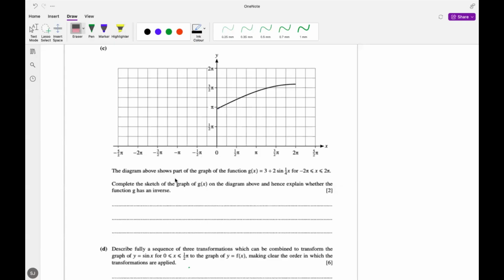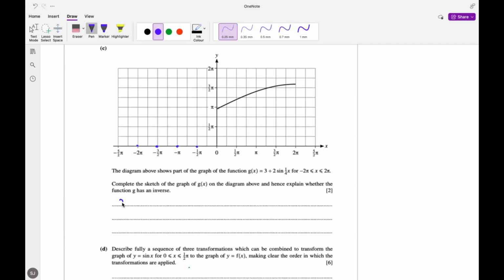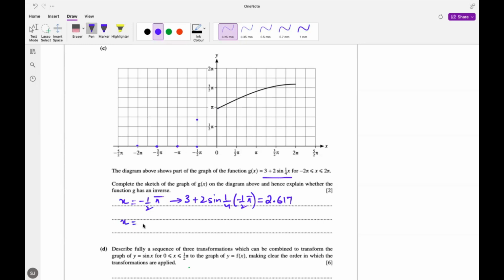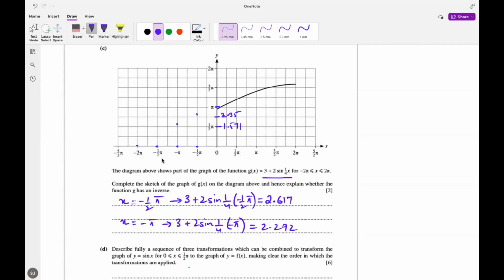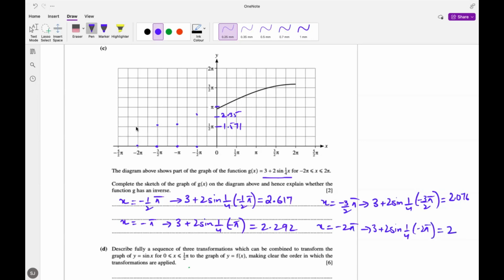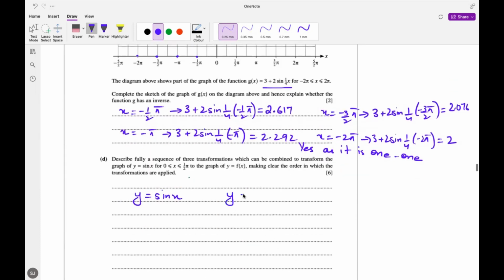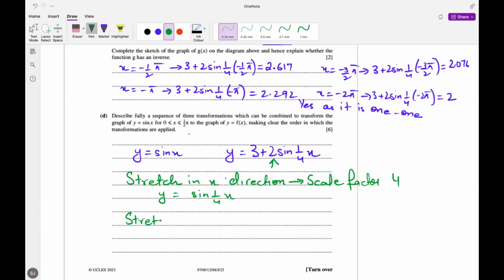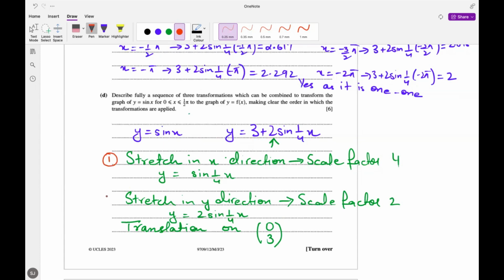As Level Math|May/June|9709|2023| P12| Q8(c and d)| Solved Past Papers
Q8(c and d) of As level Mathematics (9709) of May/June 2023 P12

Instagram.   : sjacademypk